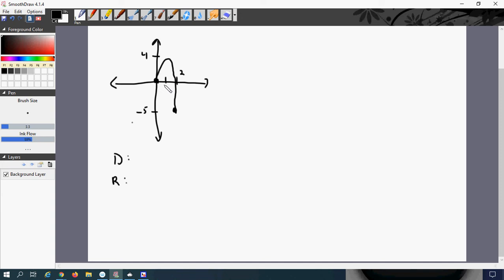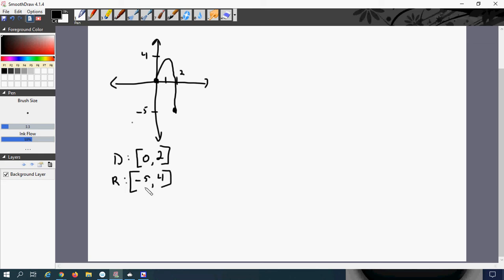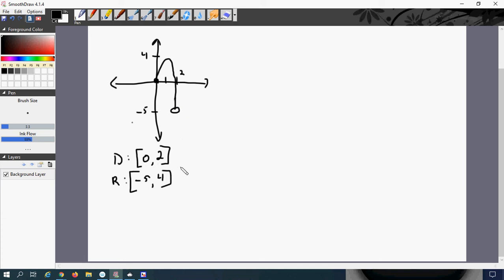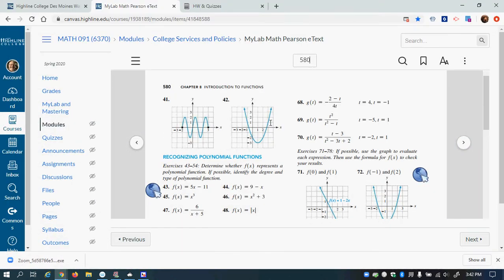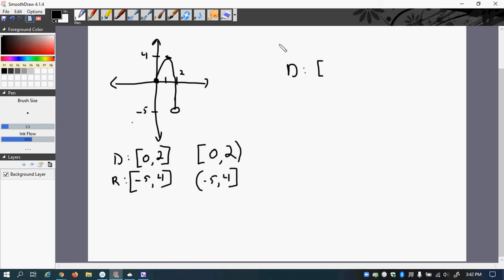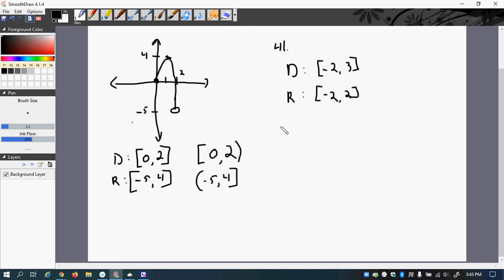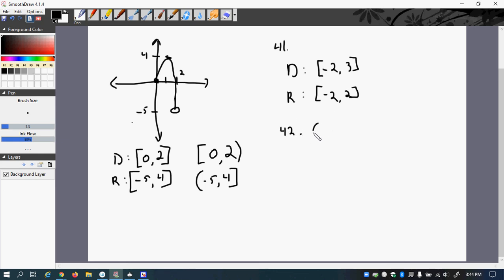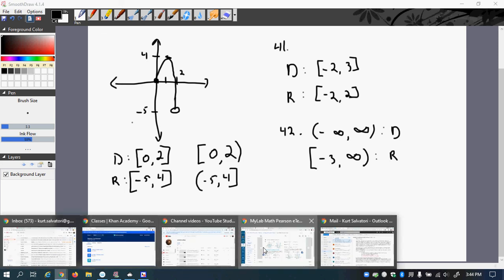8 4 Writing Domain and Range IN nonlinear functions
Writing the domain and the range in interval notation for nonlinear functions.